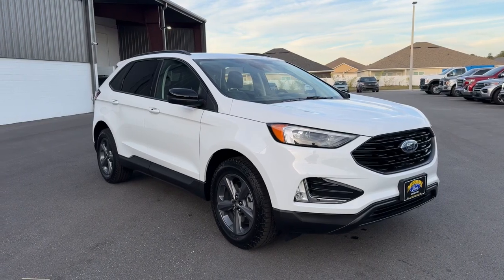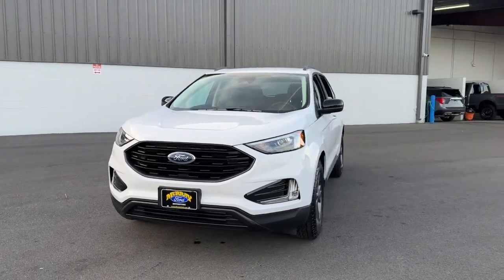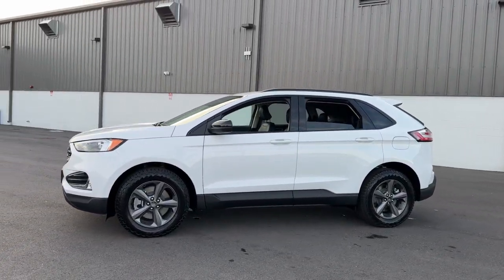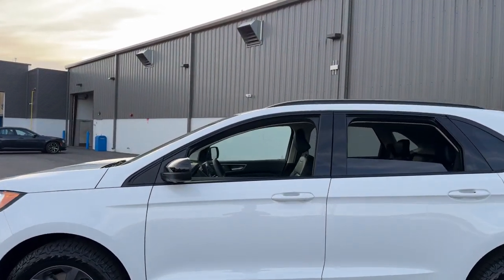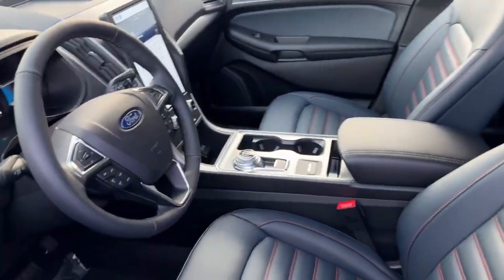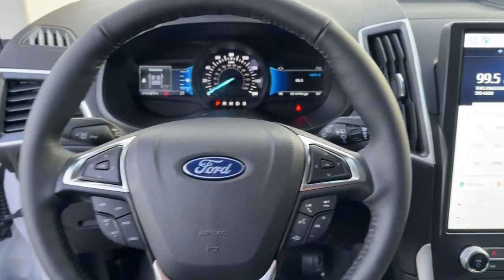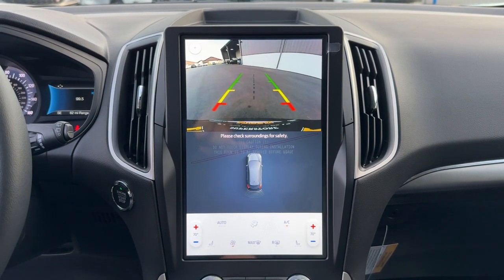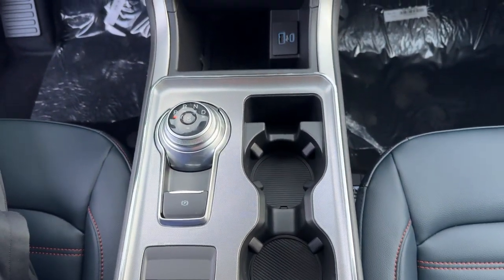2024 Ford Edge Jacksonville, Orange Park, Gainesville, Ocala, Kingsland GA RBA59713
Oxford White New 2024 Ford Edge SEL available in Kingsland, Georgia at Murray Ford of Kingsland. Servicing the Jacksonville, Orange Park, Gainesville, Ocala, Lake City, FL area.

15 YEAR/ 150000 CERTIFIED NATIONWIDE WARRANTY COMPLIMENTARY WITH PURCHASE.brbrFactory MSRP: $43995 Oxford White 2024 Ford Edge SEL Priced below KBB Fair Purchase Price! $2687 off MSRP! AWD. 21/28 City/Highway MPGbrbrCargo Accessory Package Convenience Package (110V/150W AC Power Outlet Fog Lamps w/Iconic Silver Bezel Power Liftgate Remote Start System and Universal Garage Door Opener (UGDO)) Equipment Group 201A Sport Appearance Package (ActiveX Trimmed Htd Bucket Seats Black Roof-Rack Side Rails Dark Carbonized Gray Lower Front Bumper Door Inserts w/Navy Pier Accent Stitching Paragon Instrument Panel Appliques Pillar Black Grille Bars Pillar Black Mirror Caps and Wheels: 18 Carbonized Gray-Painted Aluminum) AWD 3.80 Axle Ratio 4-Wheel Disc Brakes 6 Speakers ABS brakes ActiveX Trimmed Heated Bucket Seats Air Conditioning Alloy wheels AM/FM radio: SiriusXM with 360L AM/FM Stereo Auto High-beam Headlights Auto-dimming Rear-View mirror Automatic temperature control Brake assist Bumpers: body-color Compass Delay-off headlights Driver door bin Driver vanity mirror Dual front impact airbags Dual front side impact airbags Electronic Stability Control Emergency communication system: SYNC 4 911 Assist FordPass Connect Four wheel independent suspension Front anti-roll bar Front Bucket Seats Front Center Armrest w/Storage Front dual zone A/C Front License Plate Bracket Front reading lights Fully automatic headlights Heated door mirrors Heated front seats Illuminated entry Knee airbag Leather steering wheel Leather-Wrapped Steering Wheel Low tire pressure warning Occupant sensing airbag Outside temperature display Overhead airbag Overhead console Panic alarm Passenger door bin Passenger vanity mirror Power door mirrors Power driver seat Power passenger seat Power steering Power windows Rear anti-roll bar Rear Parking Sensors Rear reading lights Rear seat center armrest Rear window defroster Rear window wiper Remote keyless entry SiriusXM w/360L Speed control Speed-Sensitive Wipers Split folding rear seat Spoiler Steering wheel mounted audio controls SYNC 4A w/Enhanced Voice Recognition Tachometer Telescoping steering wheel Tilt steering wheel Traction control Trip computer Variably intermittent wipers and Wheels: 18 Sparkle Silver-Painted Aluminum All vehicles will have a $899.00 dealer fee added to the total sale price (excludes AZD and X plan customers). Taxes tag and title fees will be added to all vehicles in accordance with state laws of customers registering address. Price includes: $1500 - Retail Bonus Cash. Exp. 04/02/2024